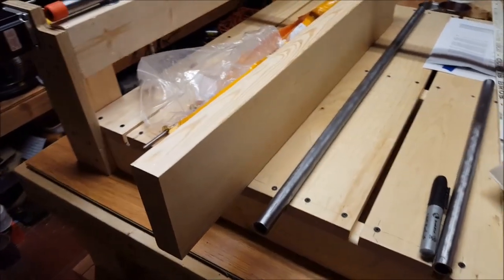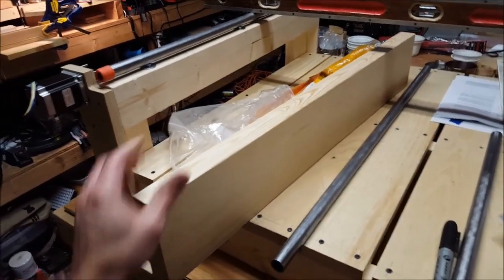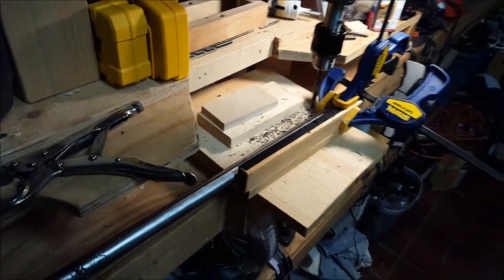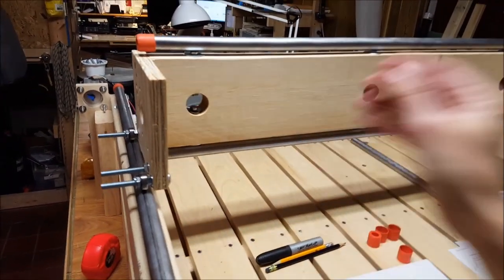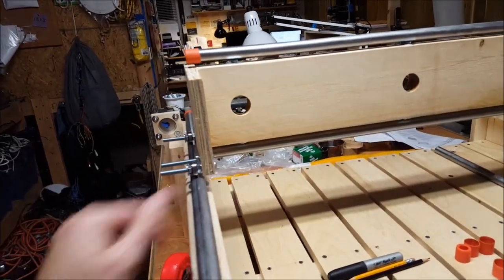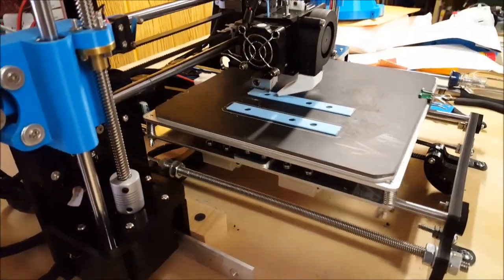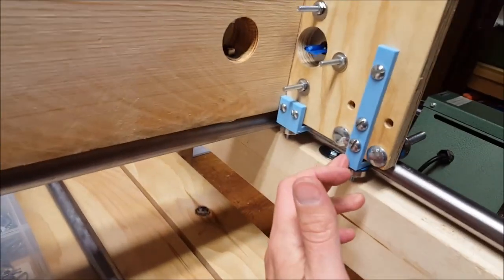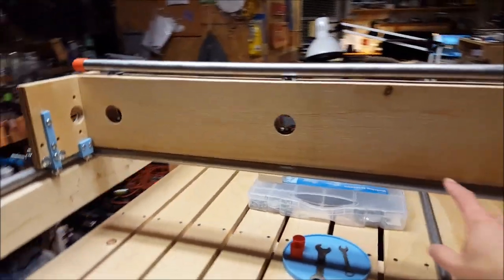Solsylva CNC - Y Gantry Progress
Moving along with the Solsylva CNC build.  The Y Gantry has been built and rides well along the X rails.  I did a re-design of the underside bearings and made some quick 3D printed brackets to hold them in place.